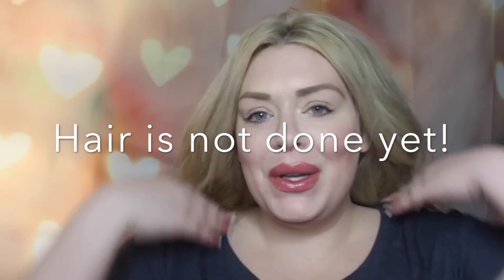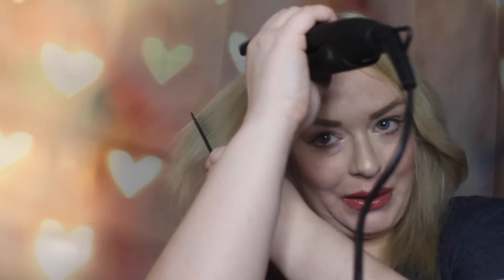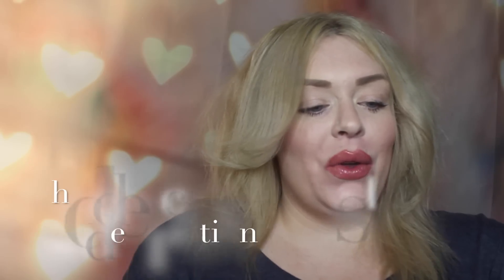Reviews and Demo Sexy Hair VERA Professional Hidden Crown Jewels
Discounts Below!!! and Social media info

$45 Ready, Set, GLOW Bundle: choice of any two highlighters (Lucy, Marilyn or BB Plus and a choice of lip gloss
 $36  Power Couple Bundle: Two highlights (Lucy and Marilyn)

Just 4 You Bundle
Must select just for you bundle

$20 Lipgloss Duo

MY OBSESSION CANDYLIPZ

Instagram Jamielynbarton

FTC I get products to review from companies all opinions are my own. If i get a paid sponsorship I will tell you in the accordance to the Federal Trade Commission